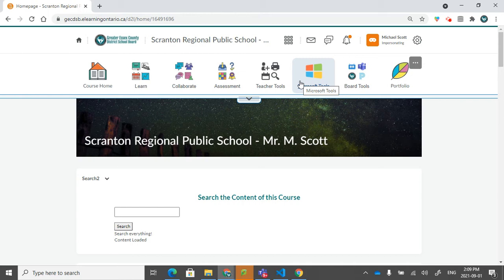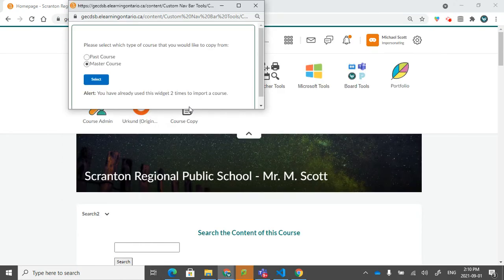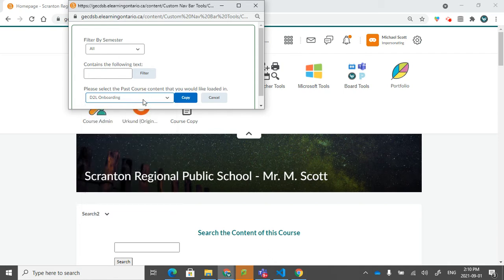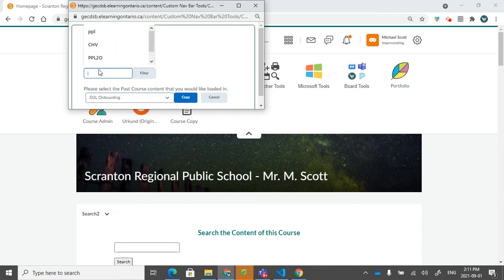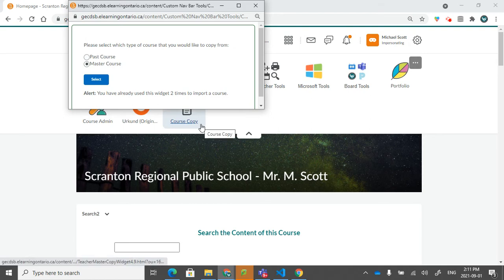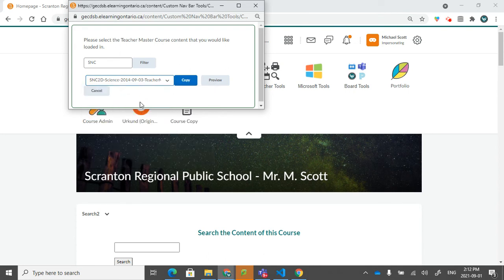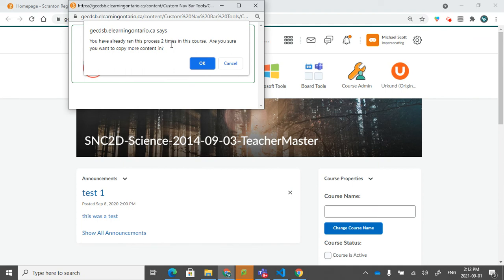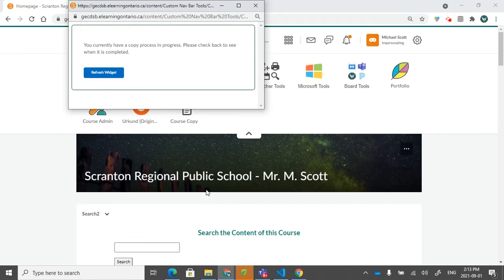How to Copy Past or Master Courses in Brightspace for GECDSB Teachers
This is a brief tutorial on how to use the new Course Copy tool in order to copy components from past courses or teacher master courses into your current course.